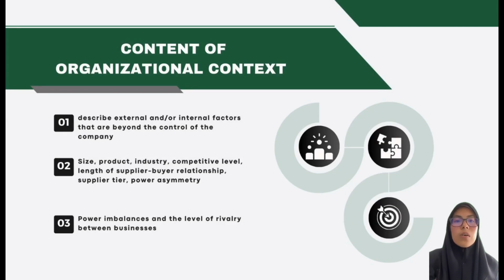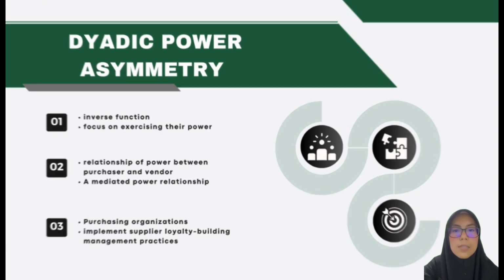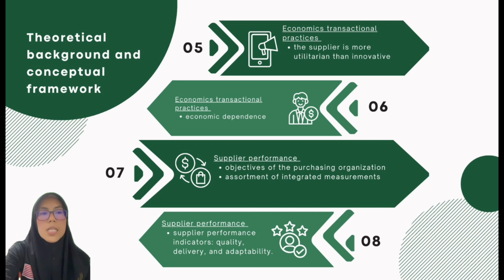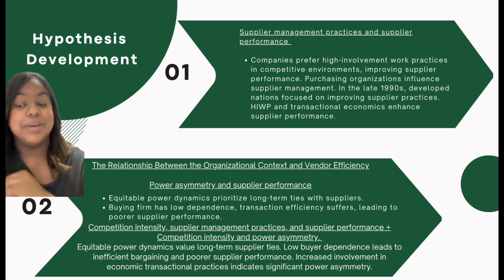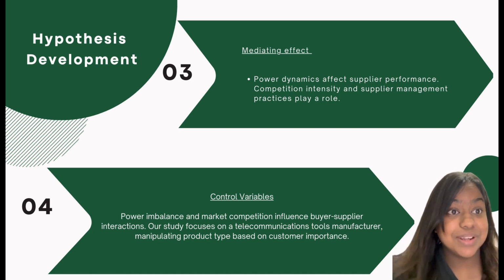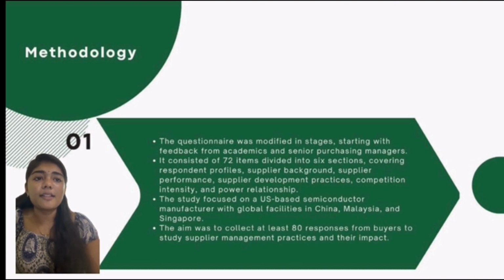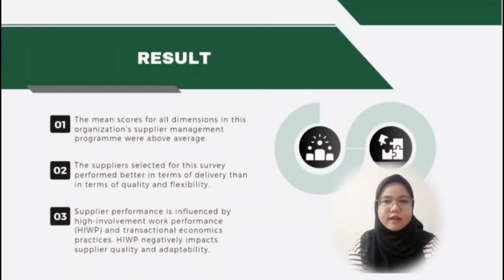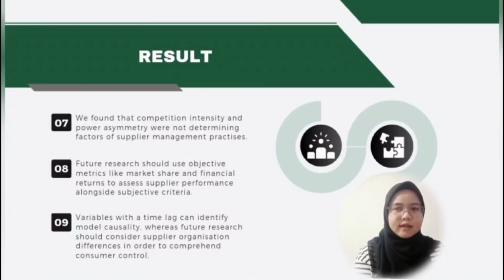Article Review Presentation (GROUP 1) 2022/2023_SIMA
SEMINAR IN ACCOUNTING MANAGEMENT

Article Review
ORGANIZATIONAL CONTEXT, SUPPLIER MANAGEMENT PRACTICES AND SUPPLIER PERFORMANCE: A CASE STUDY OF A MULTINATIONAL COMPANY IN MALAYSIA

Team member :

1. Nor Haslinda Binti Herman - SX200913BSCHS04
2. Jeevitha A/P Nagaya - SX191626HACF04
3. Nur Safikah Binti Sulaimi - SX191632HACF04
4. Wan Madihah Binti Wan Zulkefli - SX200912BSCHS04
5. Parameswary A/P Sathyamoorthy - SX191987HACF04